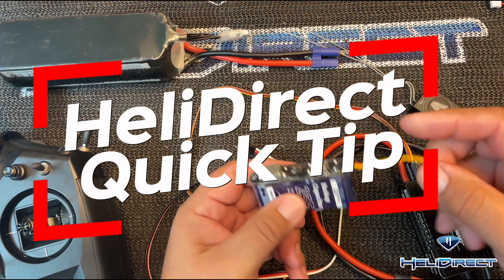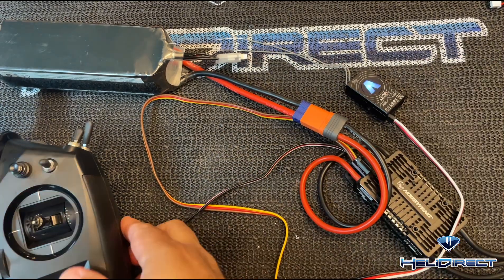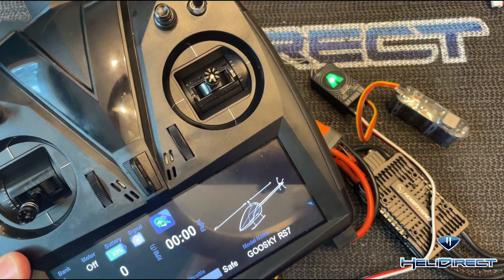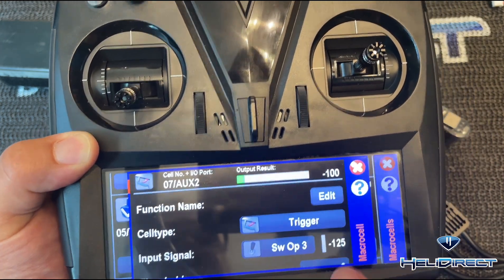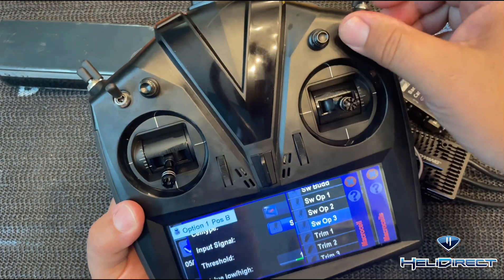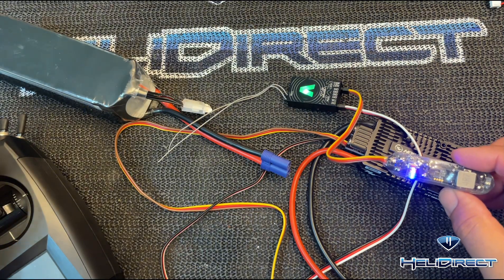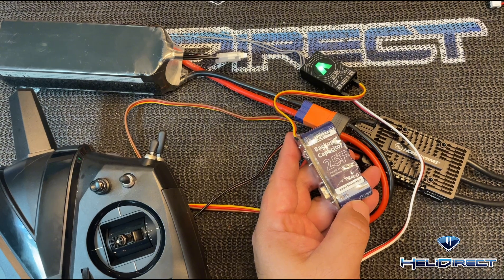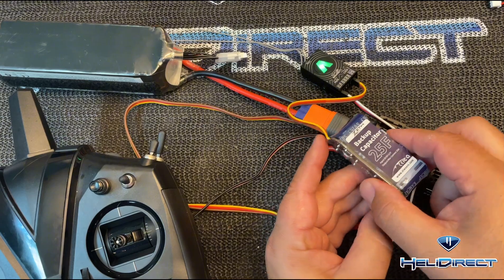Quick Tip: Installing Capacitor Backups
HeliDirect Quick Tip:  In this video HeliDirect Team Pilot Nick Wisdom shows you how capacitor backups work, how to install them, and how to have them turn off and on via a switch on the Vcontrol Neo Evo flybarless unit.  While this video is specific to the Vcontrol, Nick covers the basic concepts of capacitor backups, why you might want to use one,  and how to configure them to work with other radio systems.

In general, the 25F size is good for 500-600 size helicopters, and 50F or larger are ideal for 700 size or larger.  Lightweight 700s may want to use the 25F size as well.